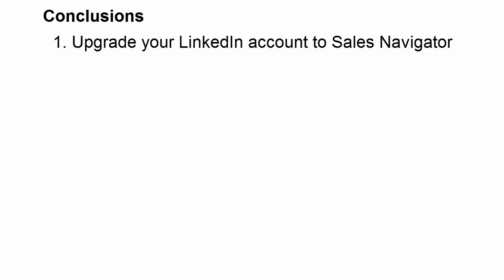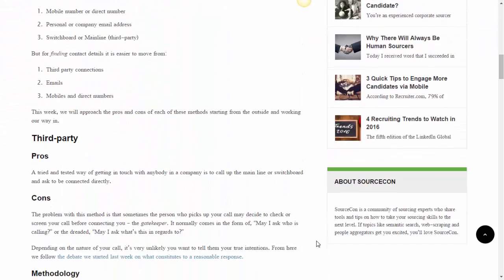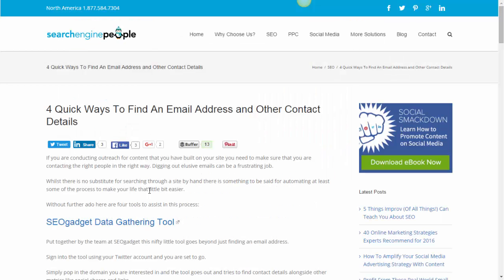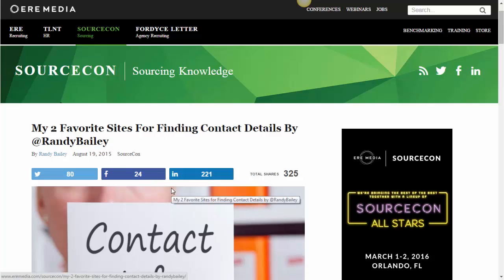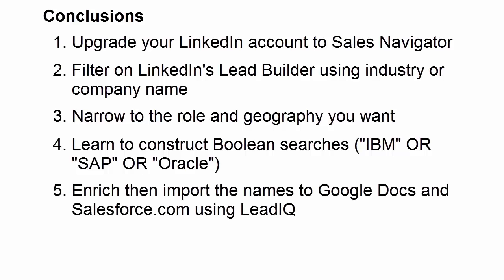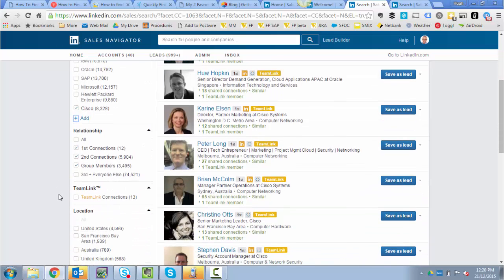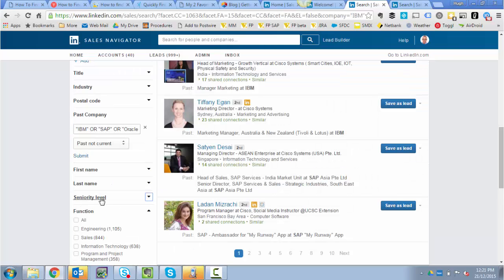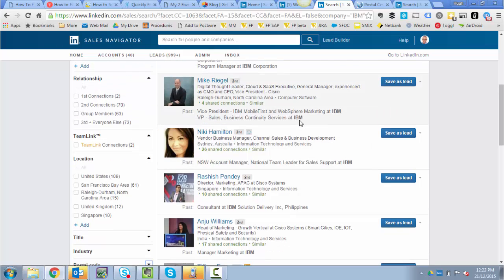How to find contact details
Today I'm going to review 5 blogs with really practical tips, and then I'll trump the lot of them with a way better approach. It's great.

For B2B, we often begin with a list you can buy from a list broker. Frankly, this is almost always a good idea if it's complete enough, up to date enough, and narrow enough. The problem is that we often want a pretty niche list like people who used to work at Oracle and now work for a networking vendor like Cisco.

1. Upgrade your LinkedIn account to Sales Navigator
2. Filter on LinkedIn's Lead Builder using industry or company name
3. Narrow to the role and geography you want
4. Learn to construct Boolean searches ("IBM" OR "SAP" OR "Oracle")
5. Enrich then import the names to Google Docs and Salesforce.com using LeadIQ
6. Make sure your first contact with them delivers more value to them than to you

Let me review those sites, and then go a bit wild on powerful searching. I've tapped my inner geek for this one.